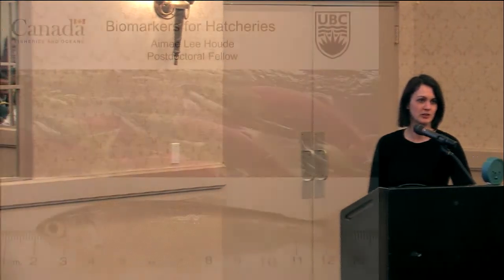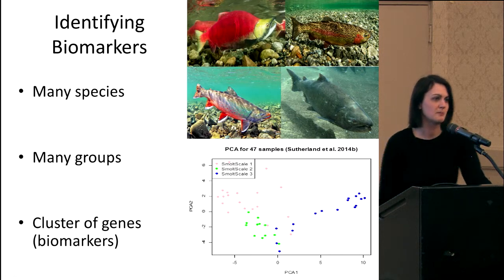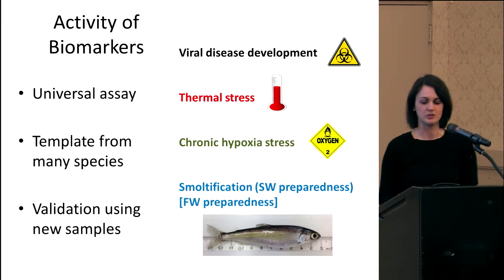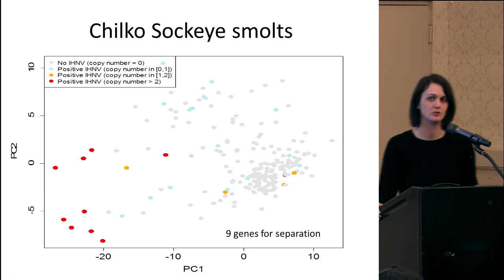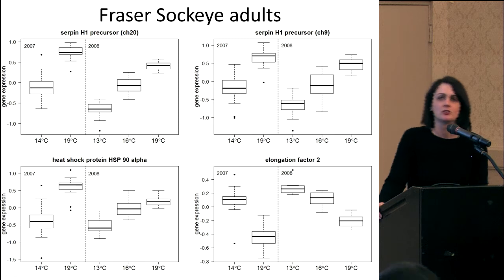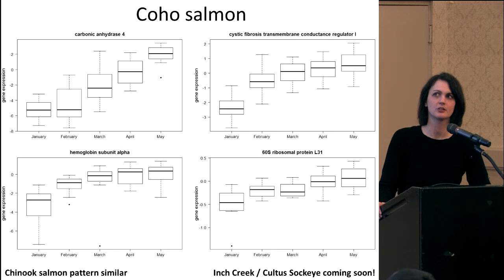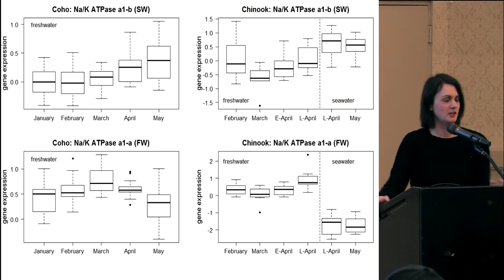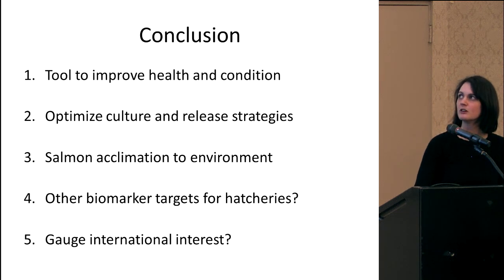Molecular Biomarkers for Salmon FIT CHIPS-Aimee Houde